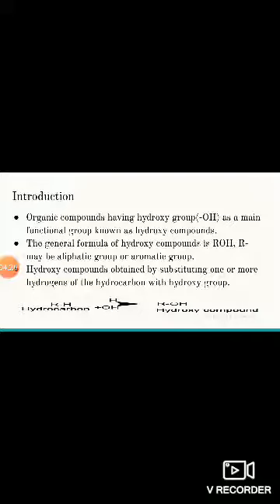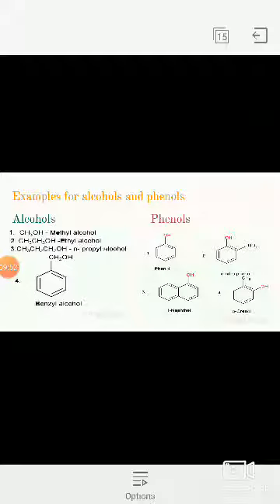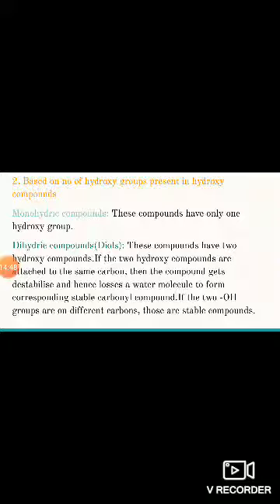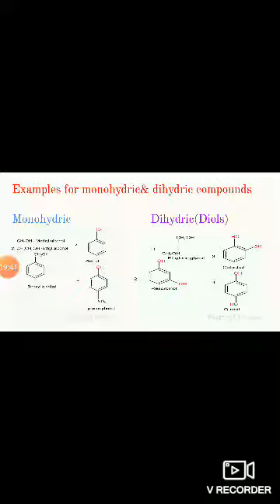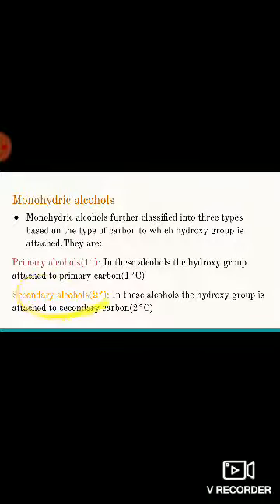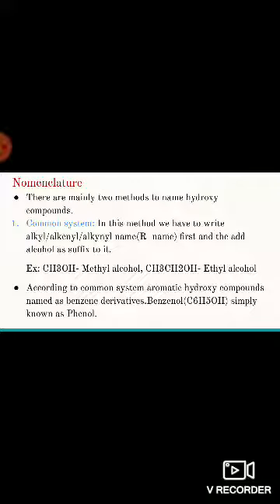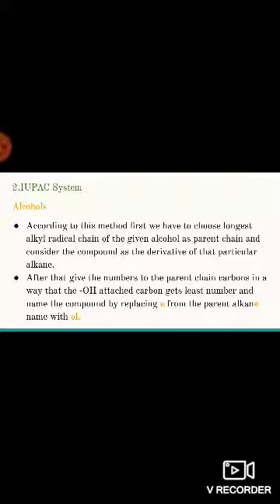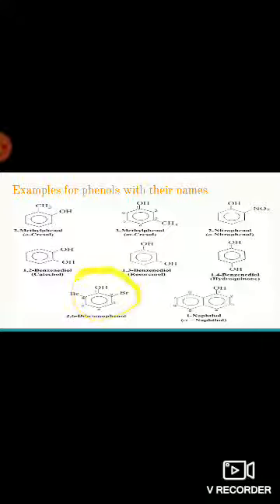Hydroxy Compounds(Part-I)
Alcohols&Phenols